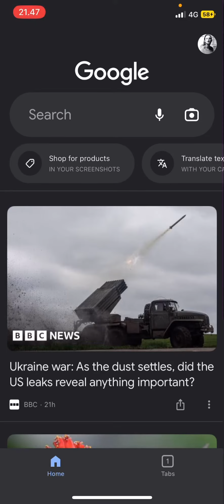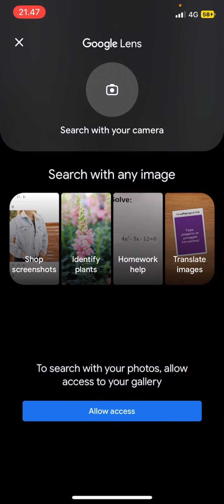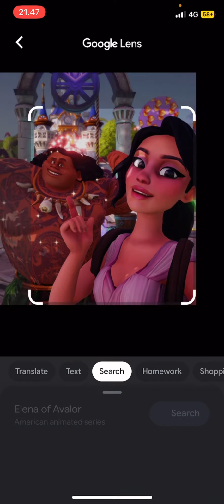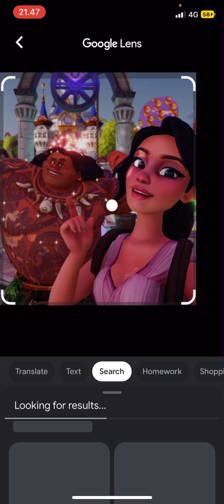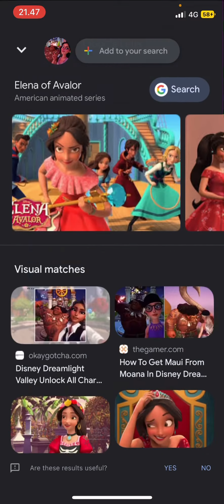Google Lens Application Tutorial! How You Can Easily Image Search Anything On Google iPhone?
This tutorial will show you how you can image search on Google iPhone.